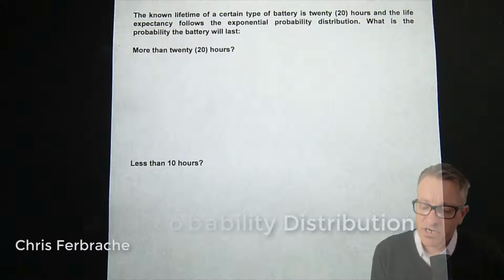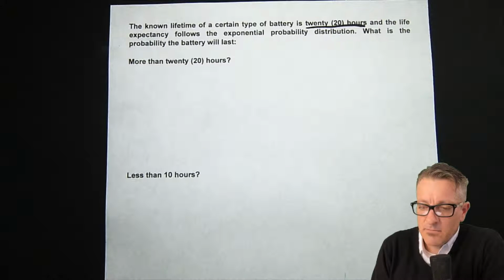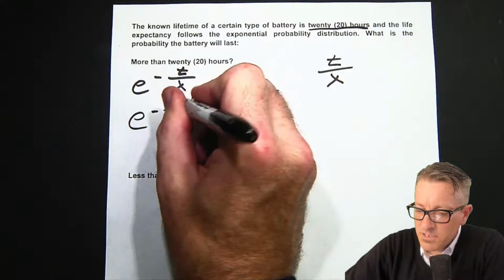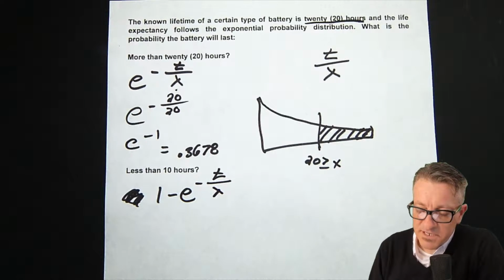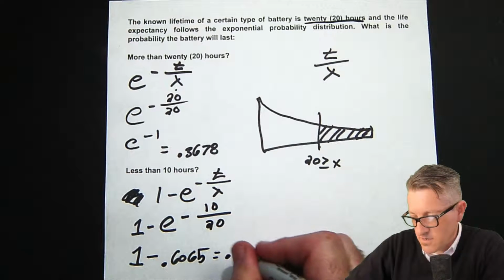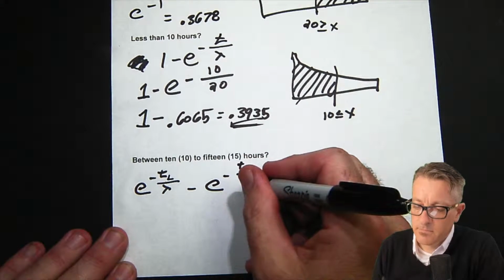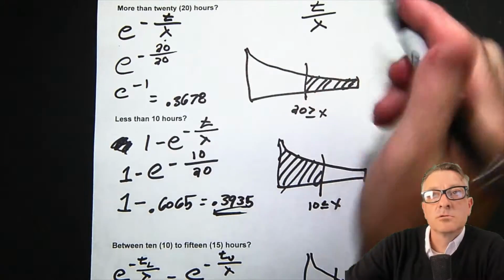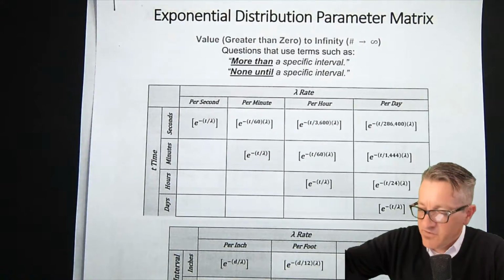An Exponential Probability Distribution example. (#1) [Exponential Probability Distribution]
(CC in EN & ES) In this video, I review an exponential probability distribution problem. I also discuss how the way I perform the calculation is different than other methods. This example is a little easier than the second example.   Linked resources: